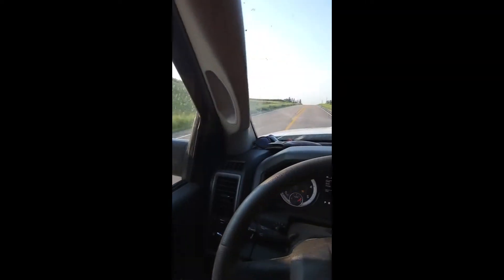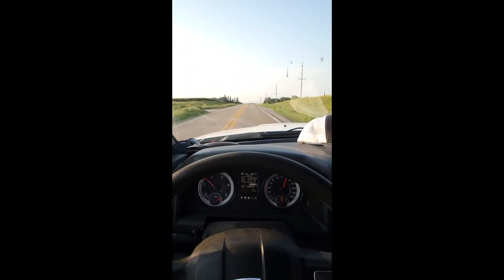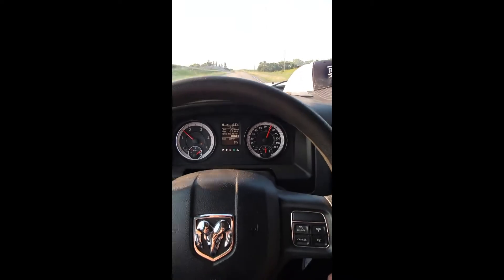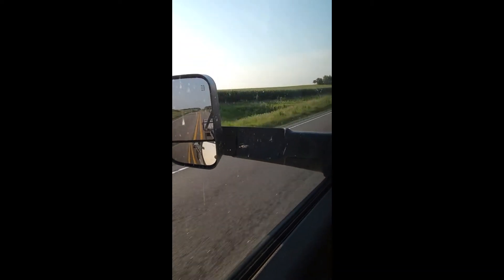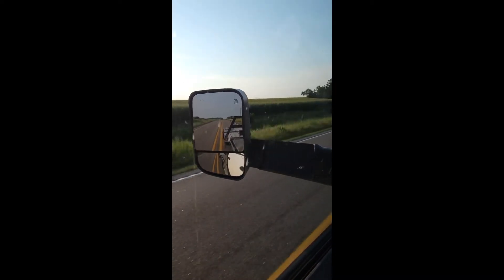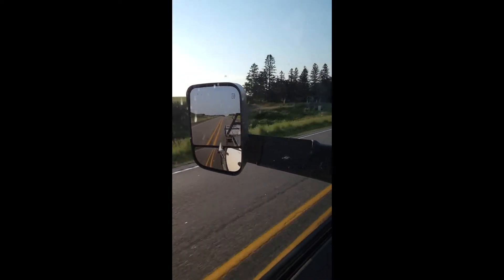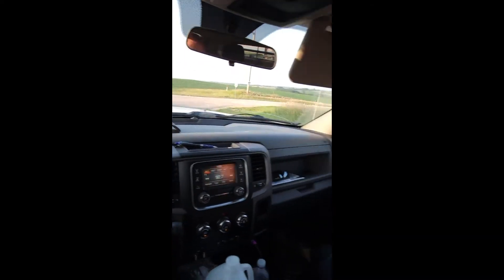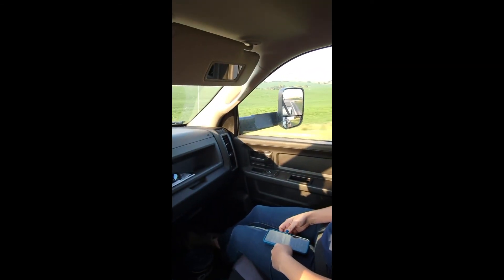2015 CIRCLE M GOOSENECK For Sale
2015 Circle M Gooseneck flatbed trailer.
30' length
Spring assisted fold over ramps with collapsible center.
Dually 10K tandem axles.
Front mount locking tool box (key missing).
Spare tire mounted in overhead of gooseneck.
15 stake pockets per side.
Breakaway kit works good.
Trailer brakes work great.
All LED lights and all in working condition.
One owner trailer.
Pulled less than 8k miles.
Steel Diamond Plated drive-over fenders.
Dual 12k lbs jacks (allows trailer to be unhooked when loaded)
Flex Control design (great for hauling hay and equipment)
Center support pipe prevents trailer from twisting under load.
Low profile design (allows loads to be kept closer to the ground)
Front step and handle on both driver and passenger side (makes accessing the deck of the trailer easy)

This is a clean one-owner trailer. It is being sold simply because the owner has not used it enough to justify having it. Very low mile trailer. There was some abnormal tire wear caused by one axle being out of alignment. The axles were recently re-squared and all problems corrected. This work was completed by Marx Trailer of Sioux City, IA. (paperwork available upon request). This is the perfect trailer for someone who is needing the all around multi-purpose trailer. Its heavy duty design makes it ideal for loading and hauling large equipment. The Flex Control system makes it ideal for loading and hauling bales, not to mention the low profile makes it possible to load stacked bales with a skid steer. This is a rare and difficult trailer to find right now. To order a trailer like this right now would be back ordered 6 to 8 months. Please call with any more questions. Comes with clean title.

R.E.S.T. Ag and Auction Co. makes no guarantees or warranties whether written or implied. Item is being sold as is where is. Bidders are encouraged to bid based on their own conclusions and inspections.

Winning bidder will be required to pay within 48 hours via wire transfer with an additional $15 service fee. Wire transfer will be the only accepted form of payment for this item. Item must be picked up within 14 calendar days. From day 15-30 buyer subject to $5 per day lot fee. From day 30 and over buyer subject to $10 per day lot fee.